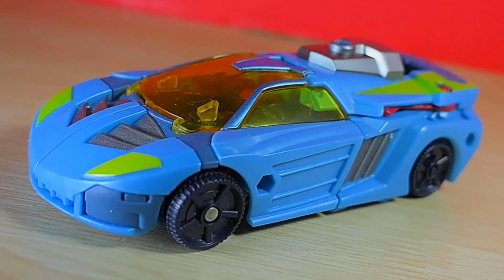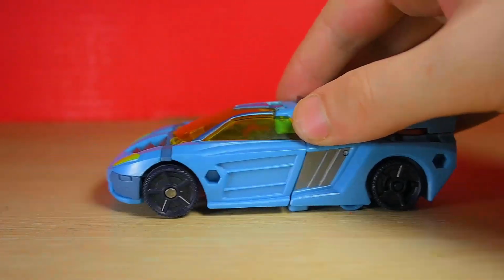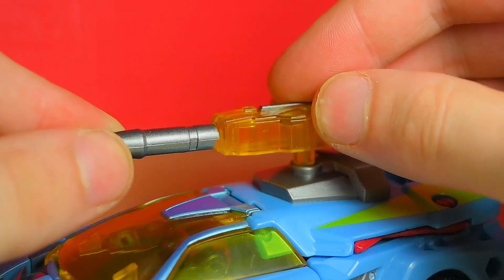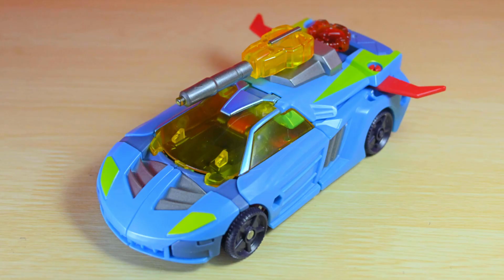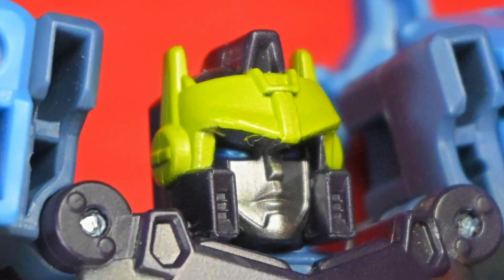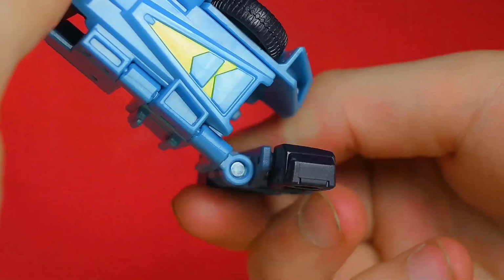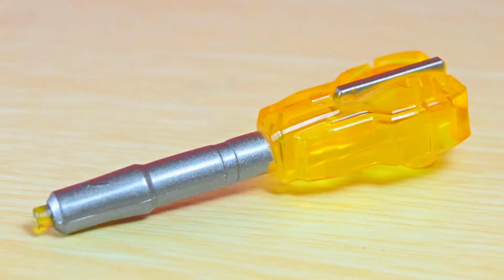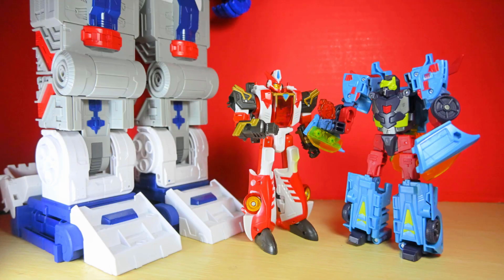📸 TRANSFORMERS: Legacy United Cybertron Universe HOT SHOT | Review #592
Canadia' Reviewer Episode #592: Transformers Generations Legacy United Deluxe Class Cybertron Universe Hot Shot.

Description: Gear up for battle with the included blaster and Cyber-Key accessories. The Cybertron Universe Hot Shot figure is inspired by the character from the Transformers: Cybertron animated series and features articulated head, arms, and legs for awesome action poses.

This video was made for an older audience, it isn't directly created for kids under the age of 13.